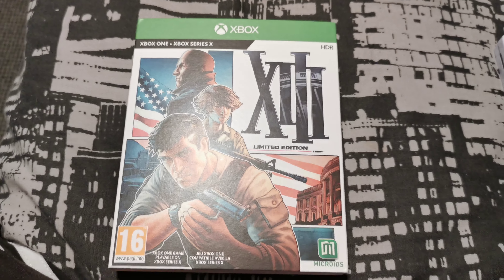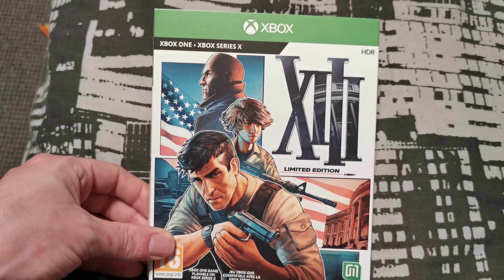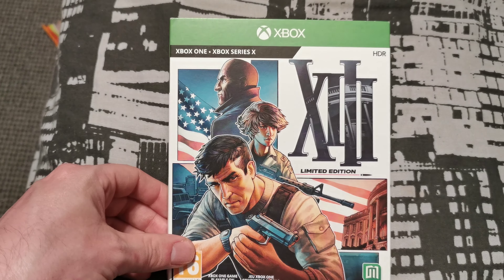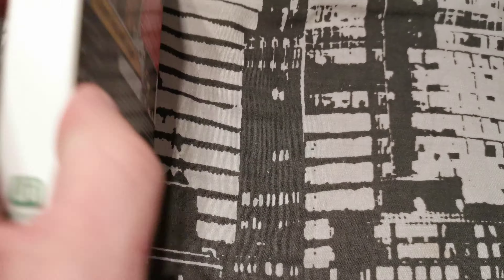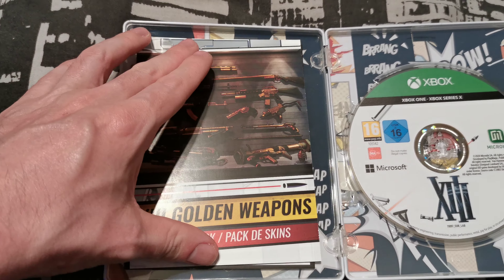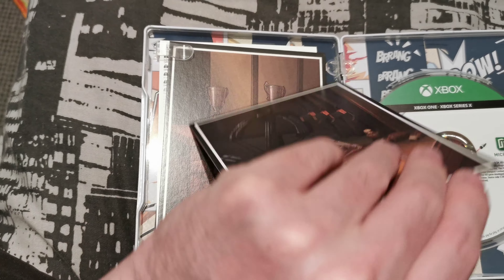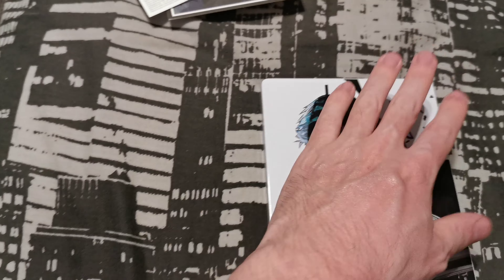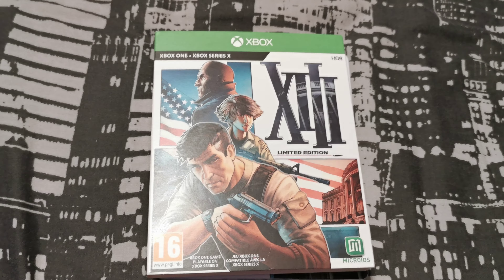XIII Remake (Xbox Series X/Xbox One) Unboxing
Hi there, today I unbox XIII Remake for the Xbox consoles.